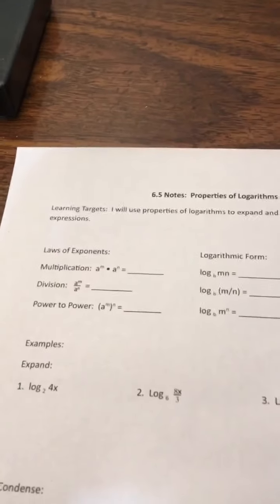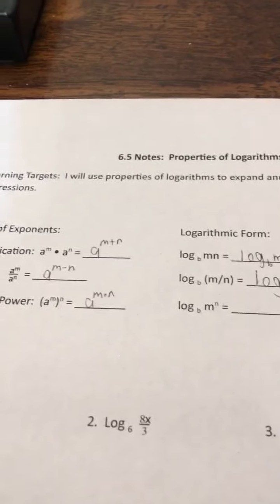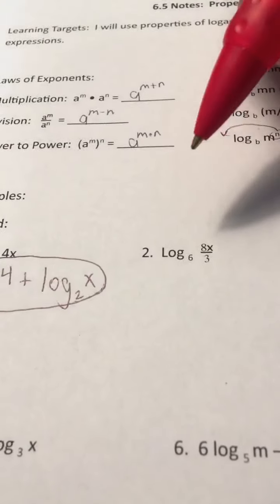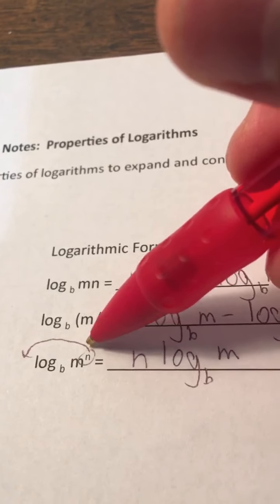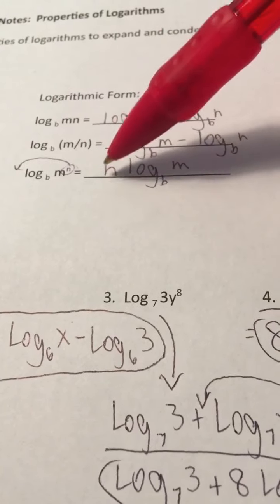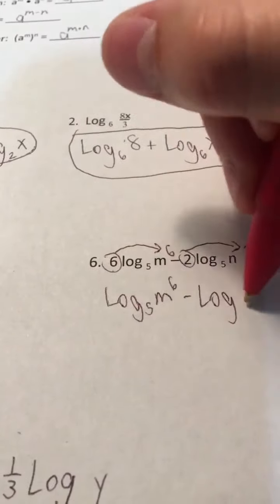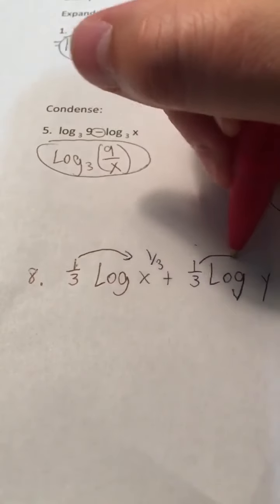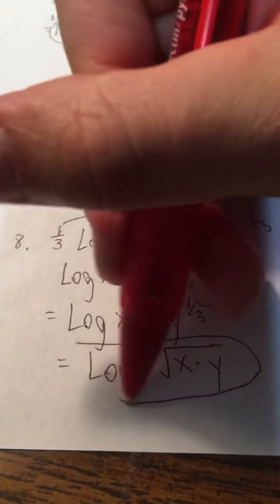6.5 Part 1: Expanding and Condensing Logarithms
Using laws of exponents/logarithms to expand and condense logarithmic expressions.